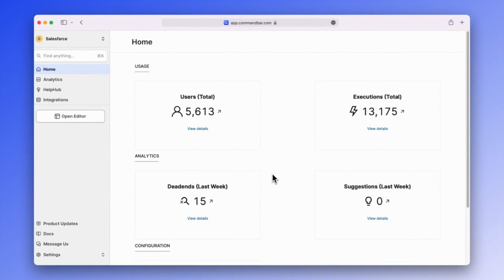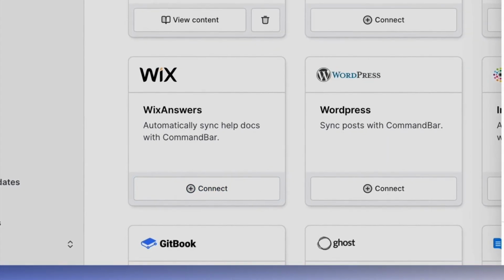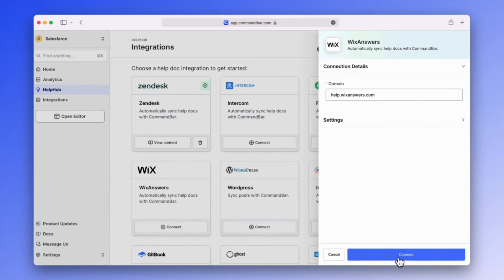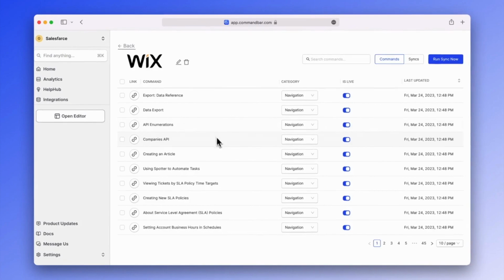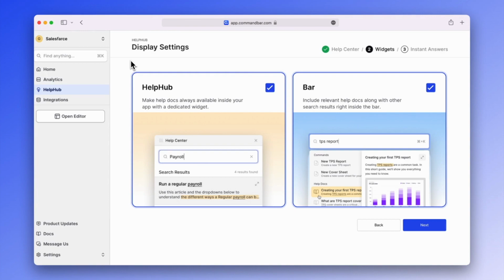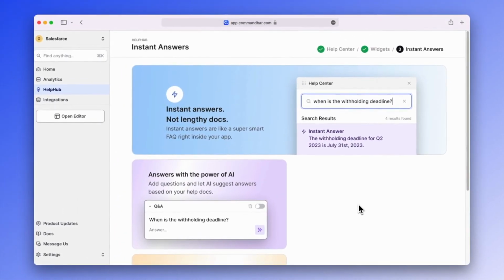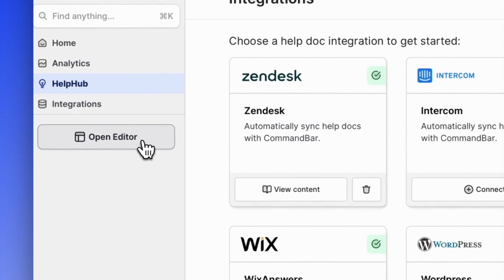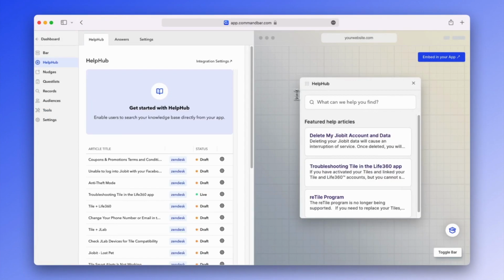How to make help articles searchable in-app and reduce support requests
You can integrate your help center and make your documentation searchable in-app. Here's how.